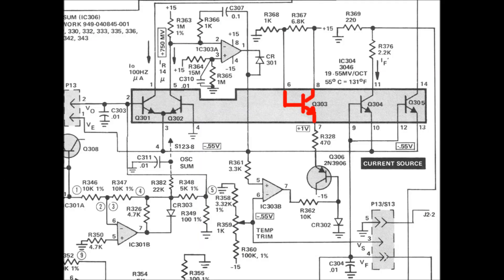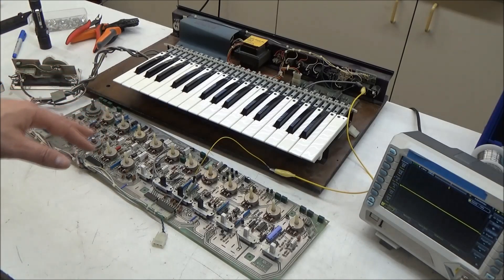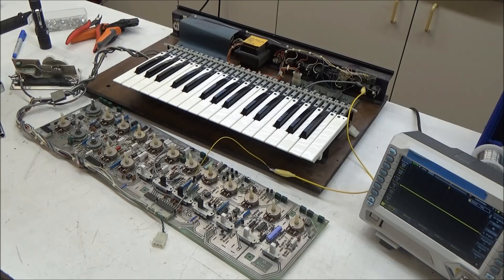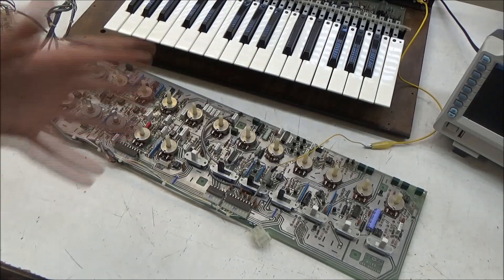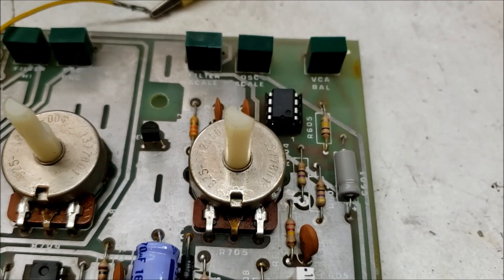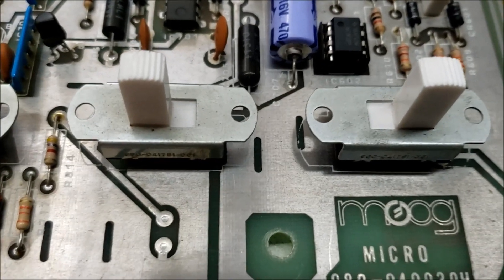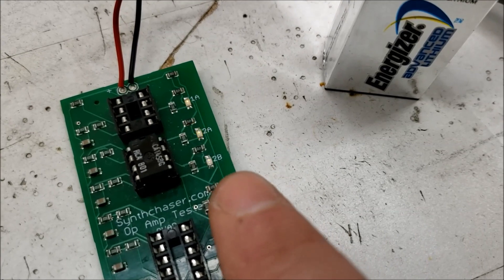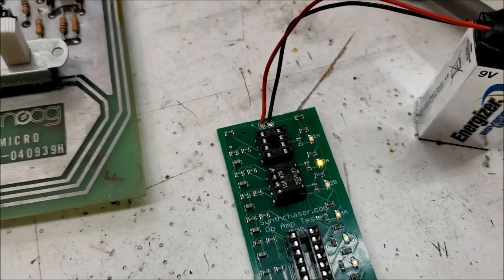Triple Moog Micromoog Repair - Part 2 - Synthchaser #155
Micromoog Mayhem concludes as we repair and service the other two.  Unit #2 has a number of issues including a messed up oscillator, major distortion after warming up, and like the one in our last video, Modulation occuring even with the mod wheel down.

Pitch ribbon tape used in this video